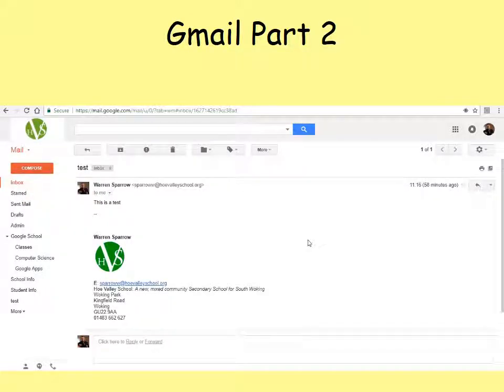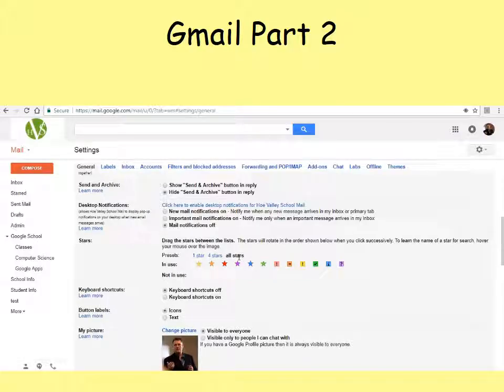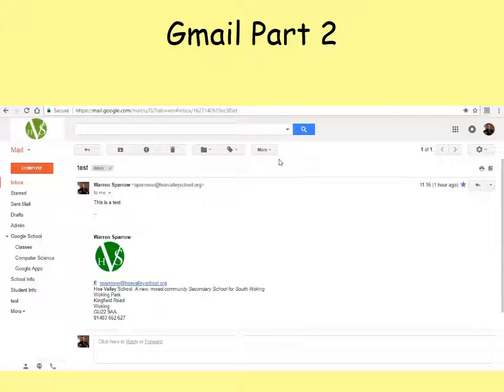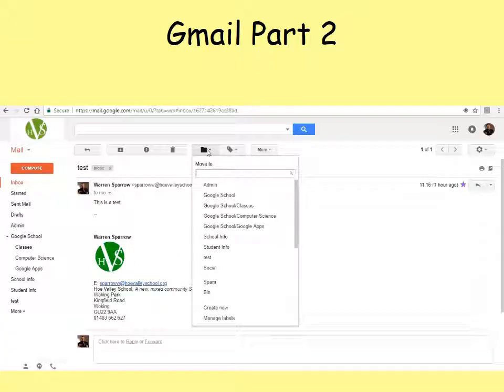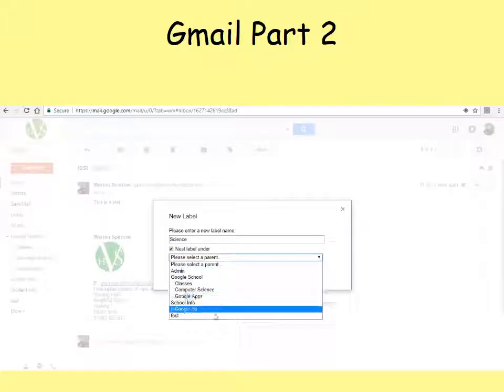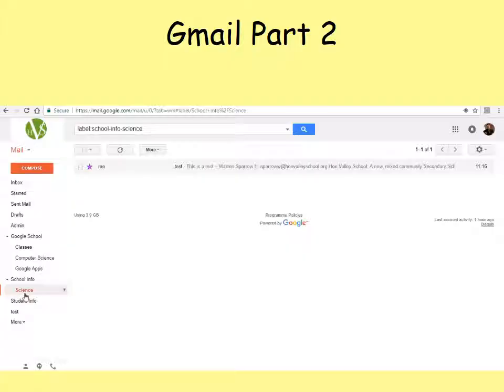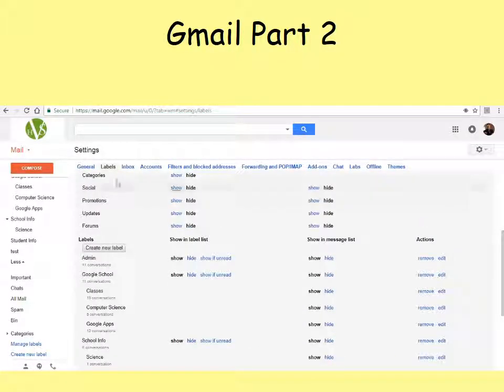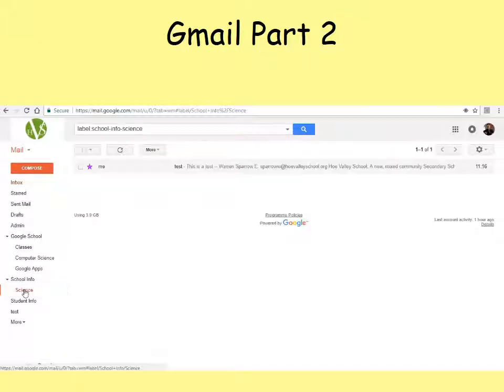gmail 2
How to use Gmail part 2